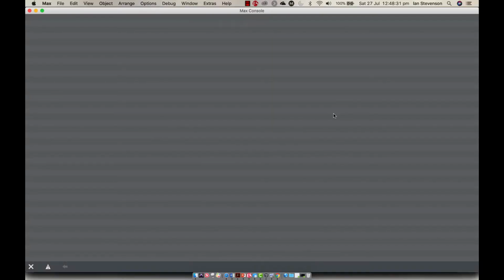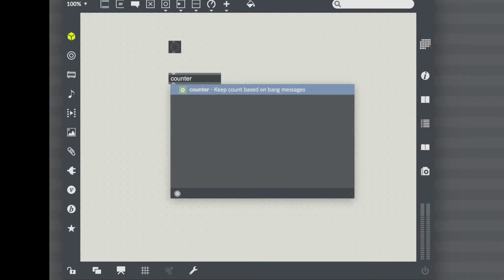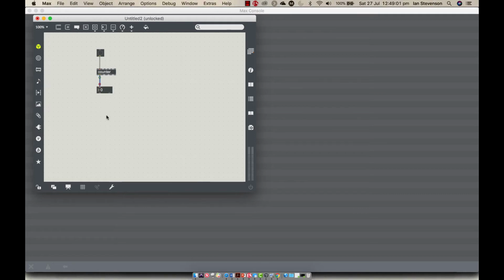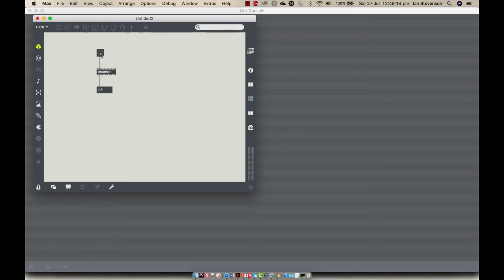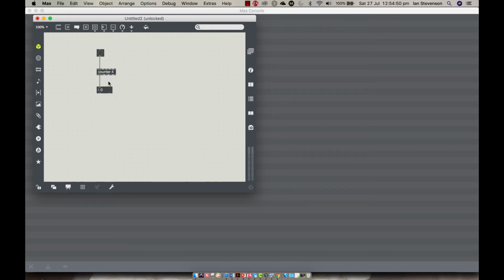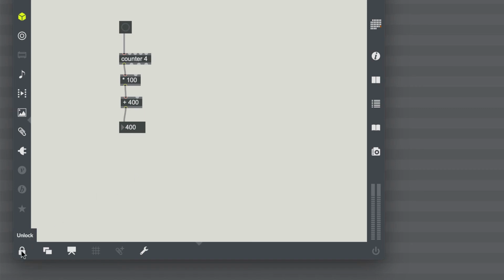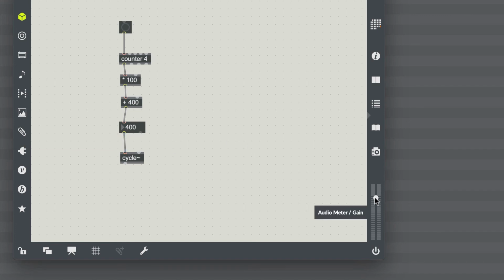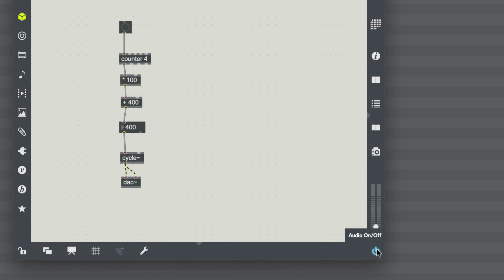Week 2 My First Patch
Padt of the Composing with Sound series of videos.